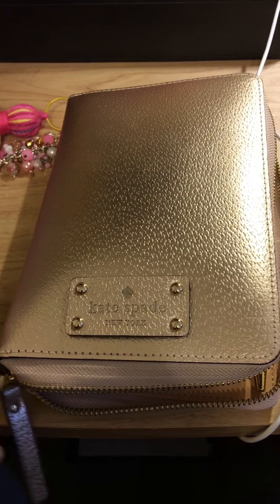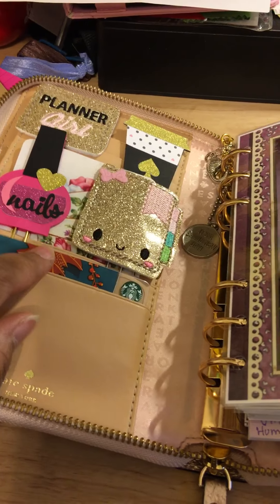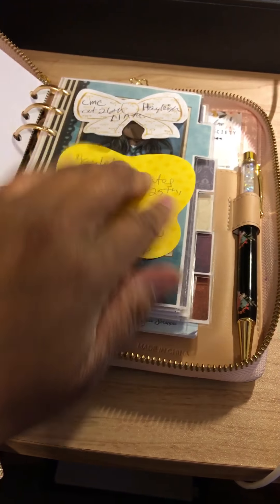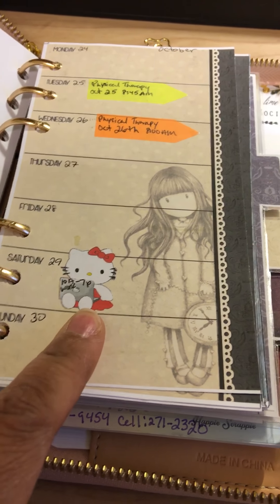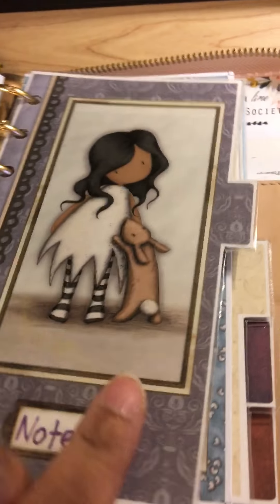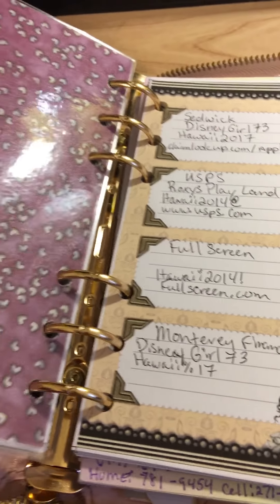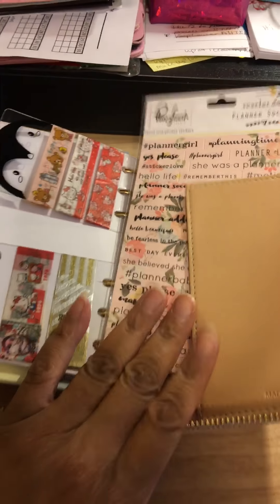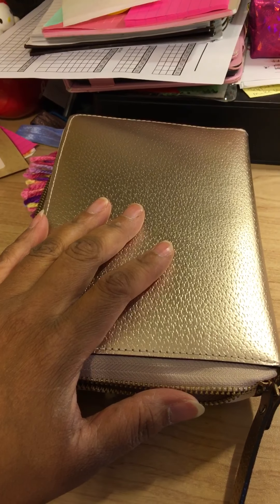Rose Gold Kate Spade ♠️ Setup 2016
Hey Roxyites I just wanted to try to get back to making fun videos for everyone! I tried to upload this online this week but it would not take so I decided to try for you tonight!

Items all from various ETSY Stores:

Coffee Cup Paper Clip & Nail-polish bottle paper clip from KittysGiftsNMore

Unicorn tail tassel from PaperPrincessPlans

Bookmark & Planner Girl Paperclip From PaperClipsByDesign

Gorjuss Girls Dividers & Inserts from FiloDelight

Pink Paris Planner Charm from CocraftCreations

Love Dan'elle